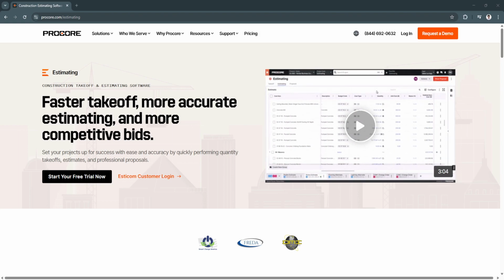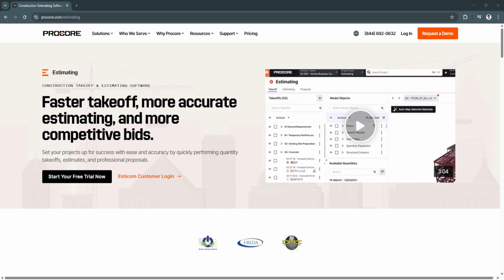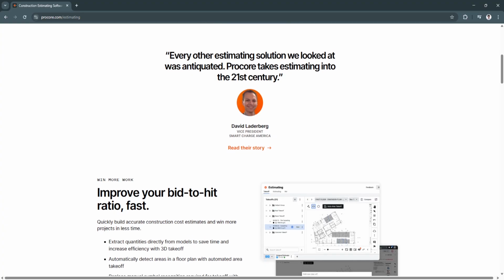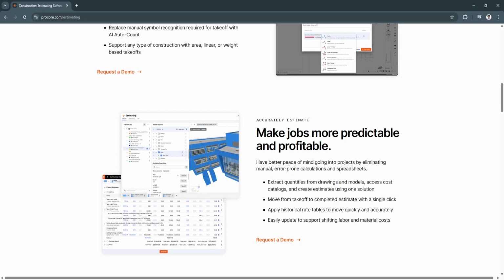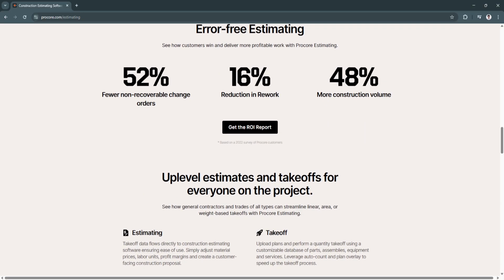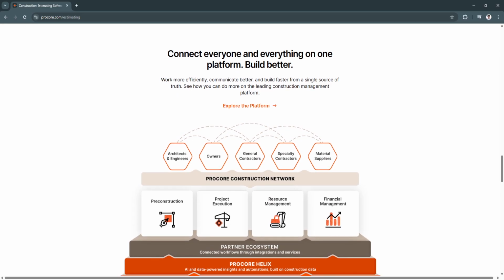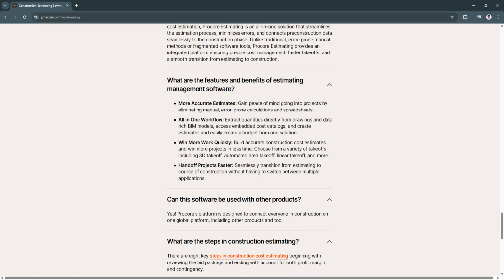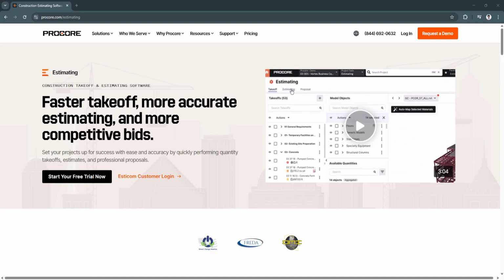How to Use Procore Estimating | Step-by-Step Demo for Contractors